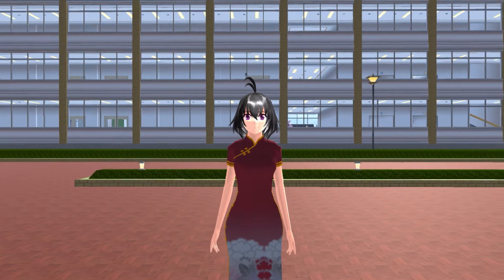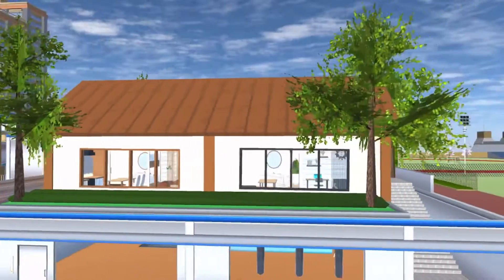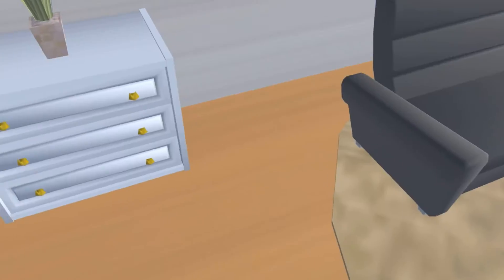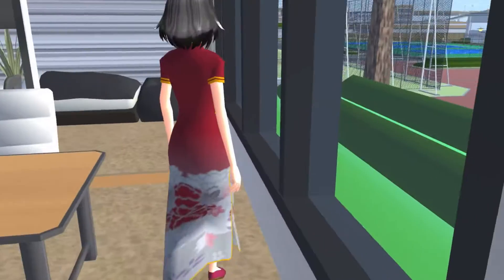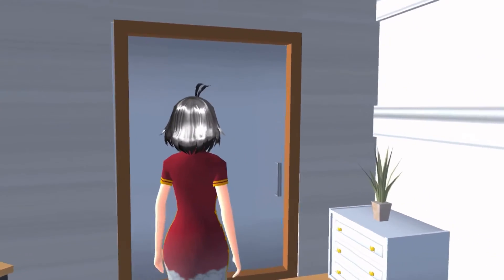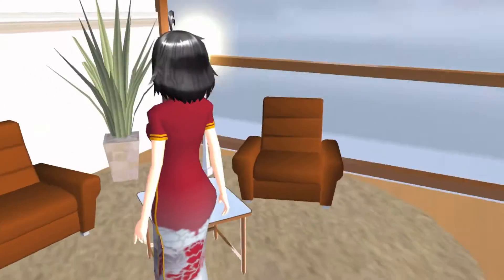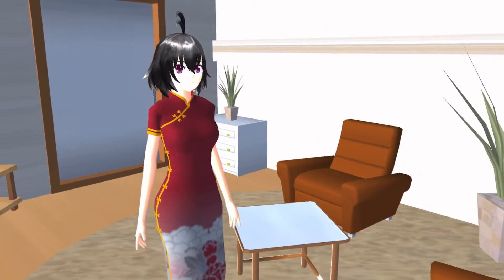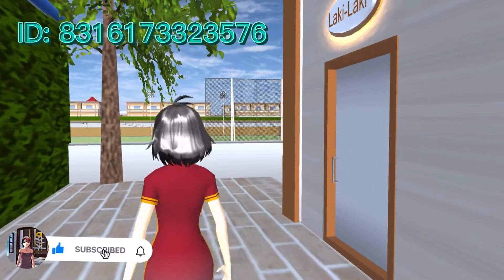Korean Aesthetic Apartment// Sakura SchoolSimulator // ChiChi Sakura II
Thank you so much guys for helping me, hope you guys enjoy this and have beautiful day!